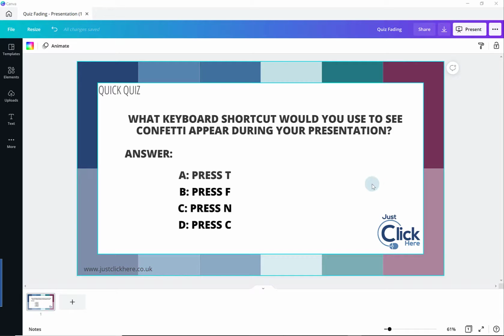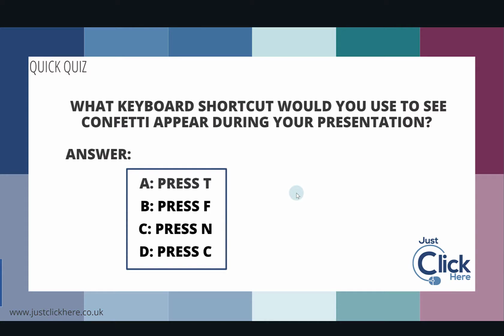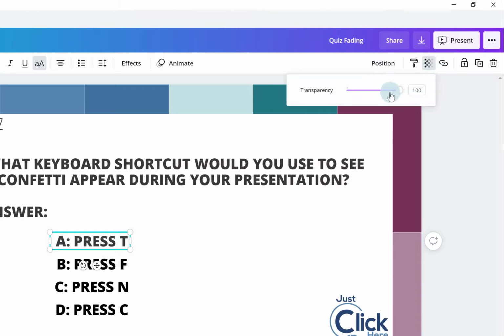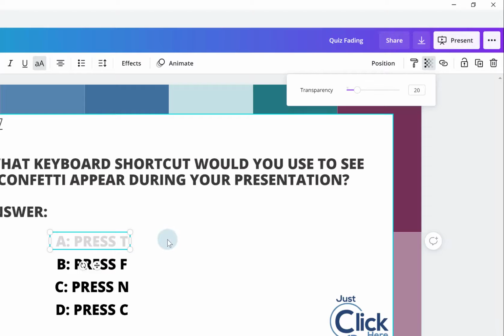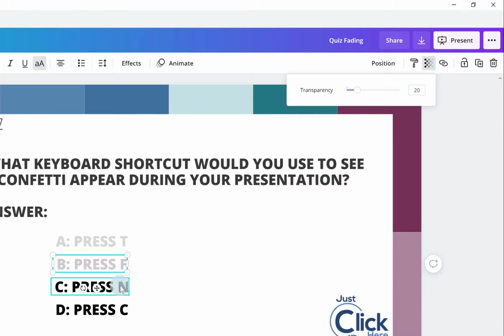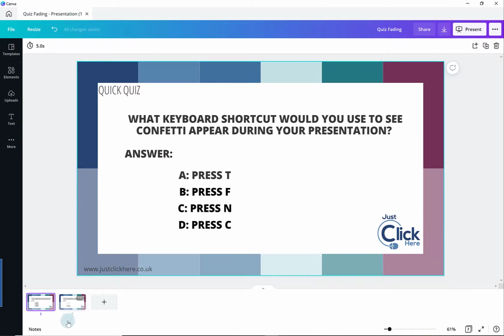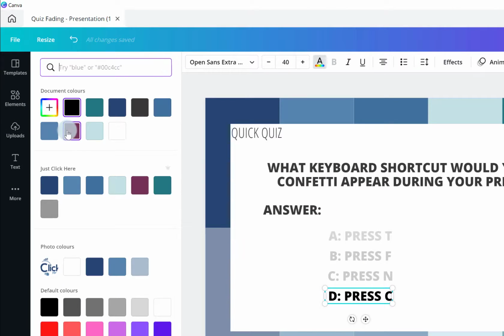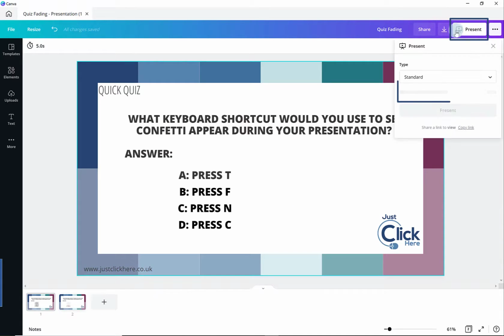How to dim incorrect answers in a Presentation in Canva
Quick tutorial showing how you can dim incorrect answers in a quiz, in a presentation in Canva.